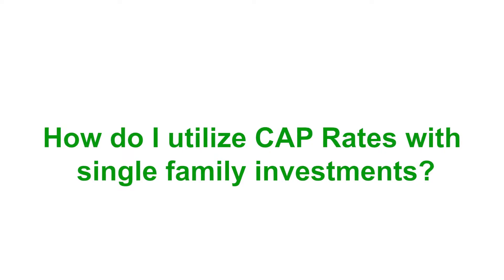Single Family Cap Rates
Steve was asked, several times, about the proper way to utilize the Cap Rate of a Single Family Investment.  Here is his answer.